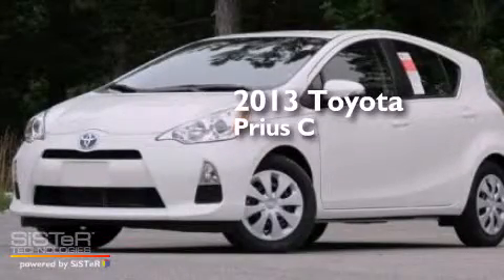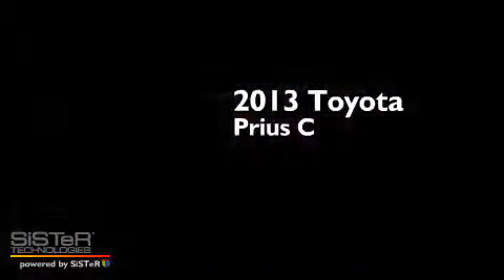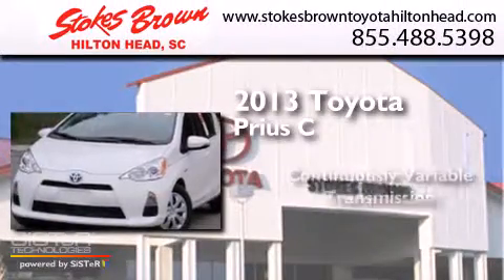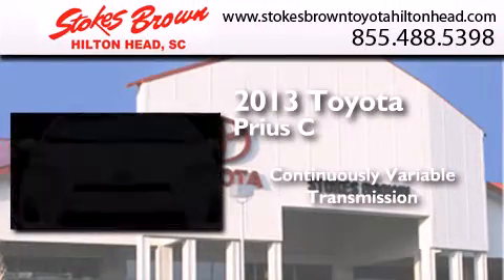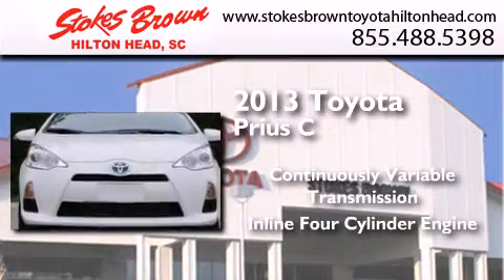2013 Toyota Prius c Bluffton SC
We have been honored to serve the Bluffton SC area , we promise that your experience at our dealership will exceed your expectations ! Year : 2013 Make : Toyota Model : Prius c Engine : 1.5L I4 Trans . : Variable Exterior : Silver Interior : Gray Stokes Brown Toyota of Hilton Head 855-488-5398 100 Fording Island Road Bluffton , SC 29910